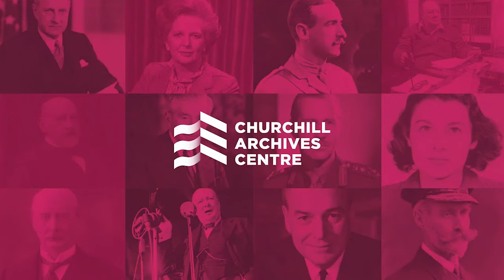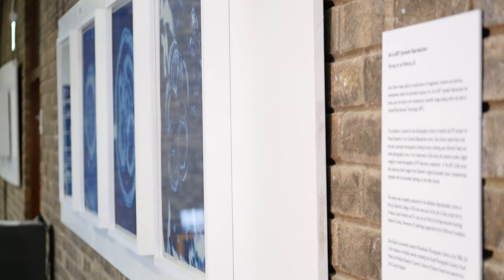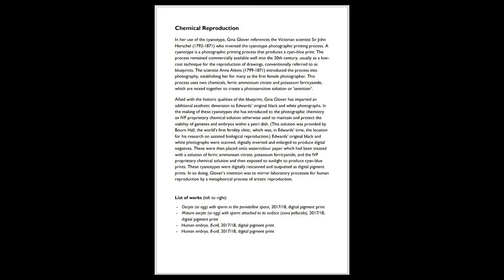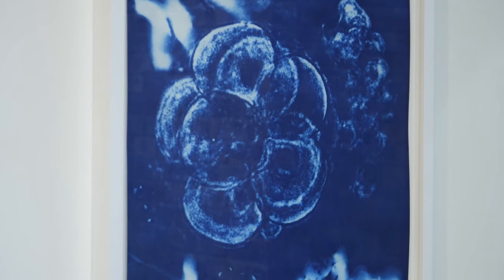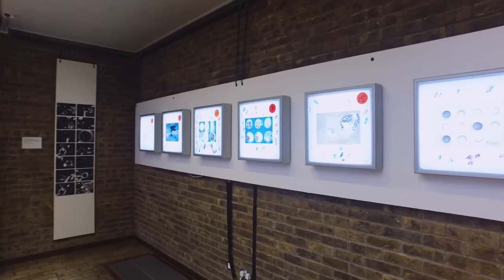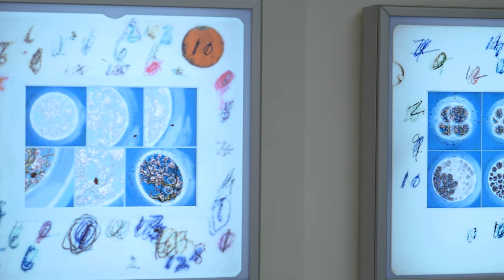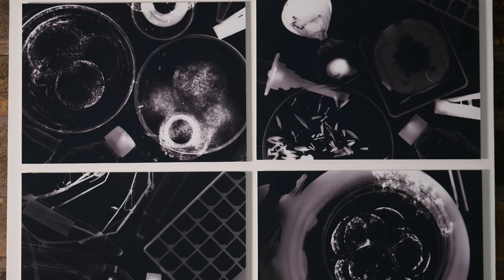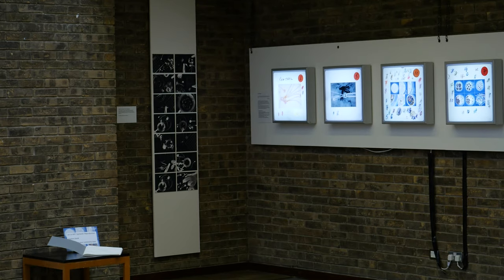Art in ART: Symbolic Reproduction, an exhibition by Gina Glover at Churchill Archives Centre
A video tour of an exhibition hosted at Churchill Archives Centre, Churchill College, to coincide with a symposium on the papers of Professor Sir Robert Edwards (IVF pioneer).